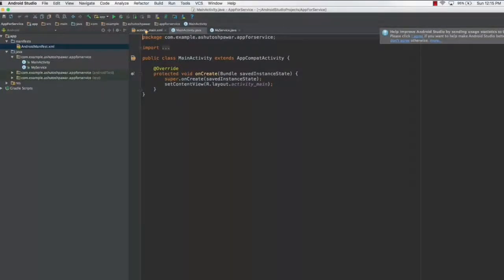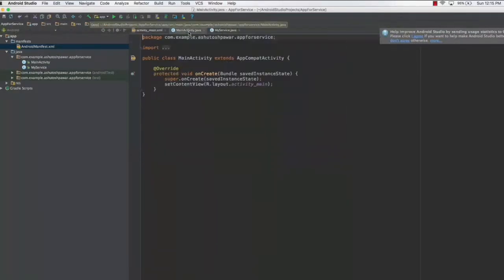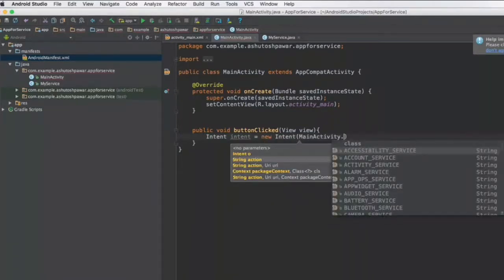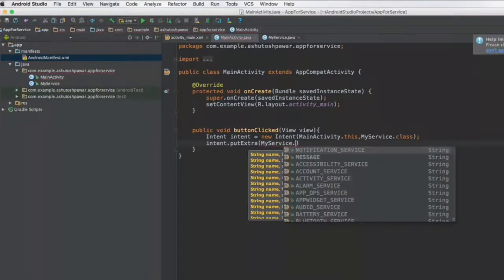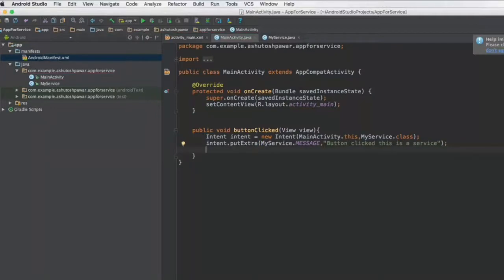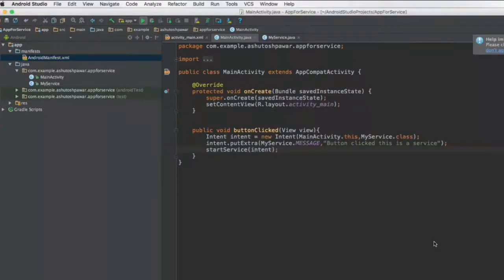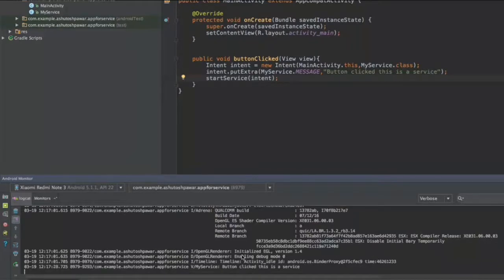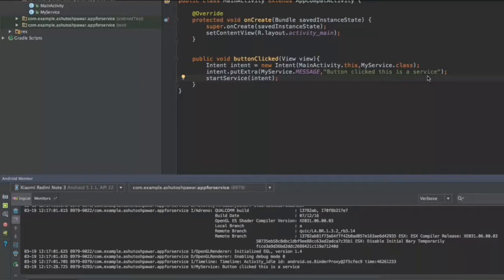Start the Service on Button Click